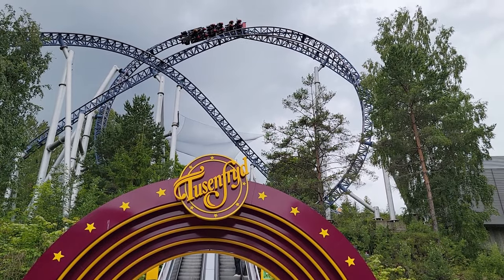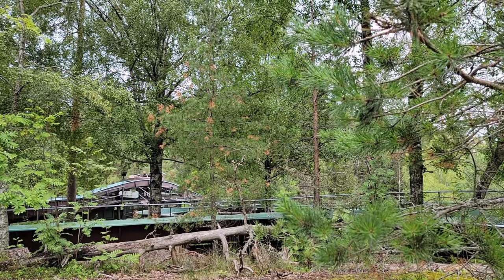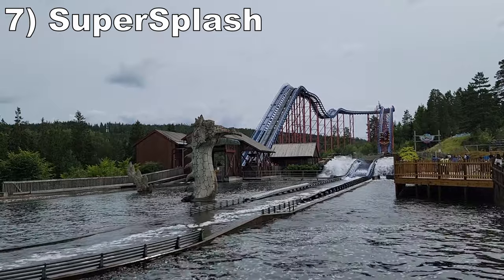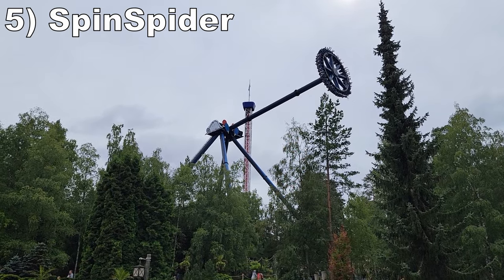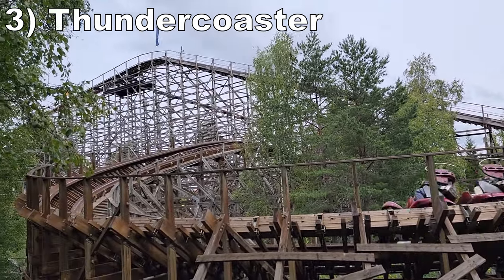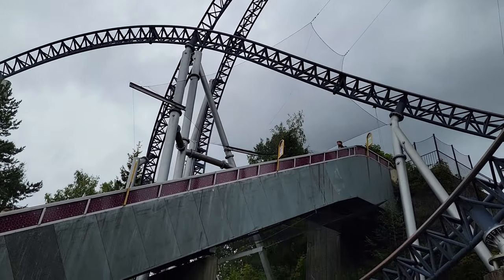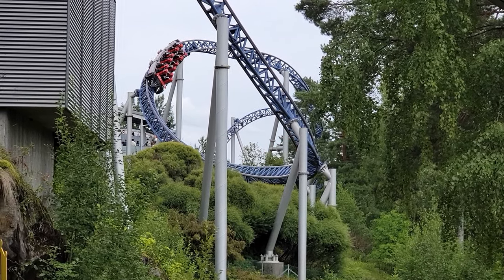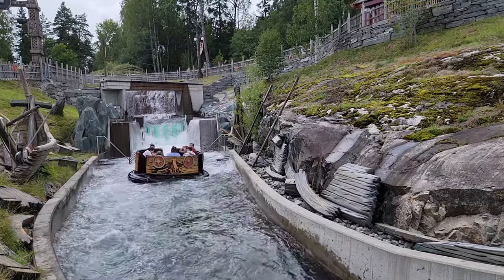Top 10 Rides at TusenFryd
TusenFryd is the largest theme park in Norway.  Owned by Parques Reunidos, this park features a unique setting on a large hill.  This means the park has to get creative with their ride additions. This park features 8 roller coasters, a dark ride in a cave, and some big flats!  This video ranks their top 10 rides!

Video Credits

Background Music